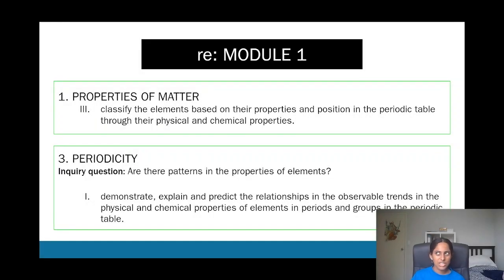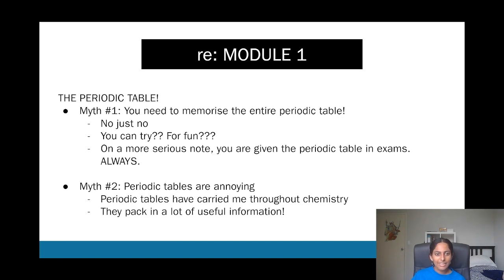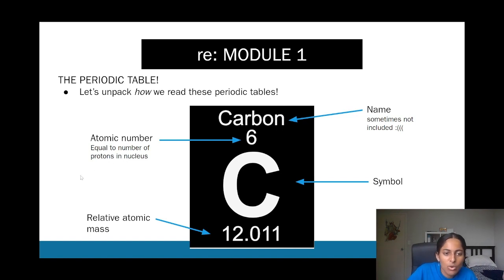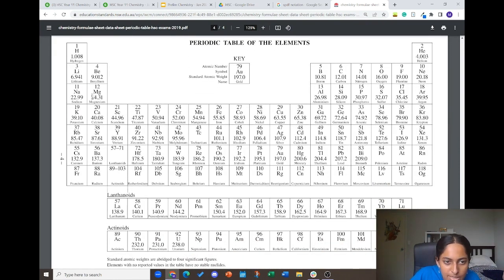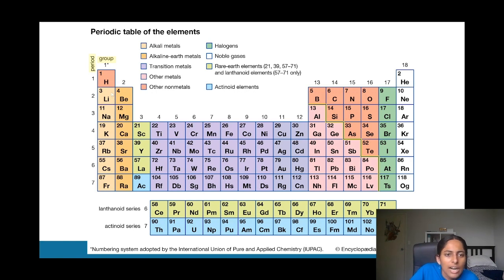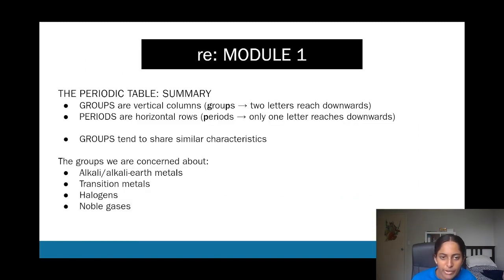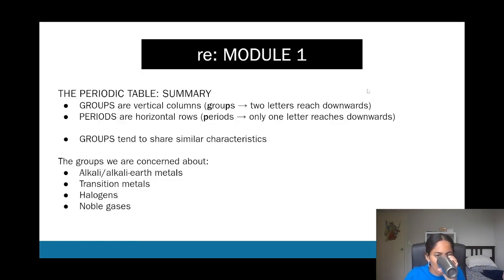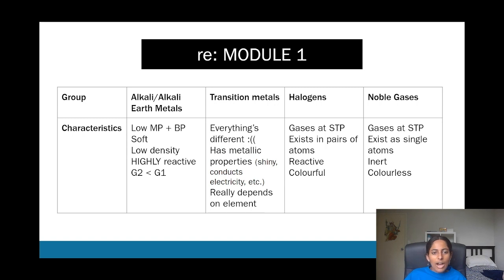Periodic Table | HSC Year 11 Chemistry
An expert summary on the Periodic Table for HSC Year 11 Chemistry. Covers everything you need to know including; atomic number, atomic mass, mass number, periods, groups, electronegativity, periodic table trends, and more!